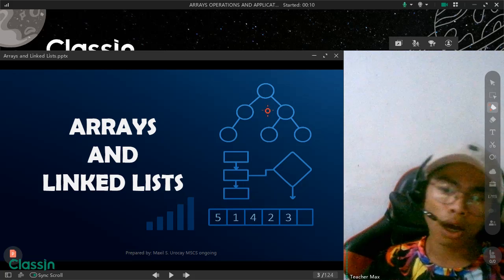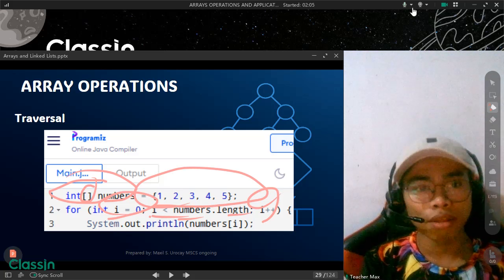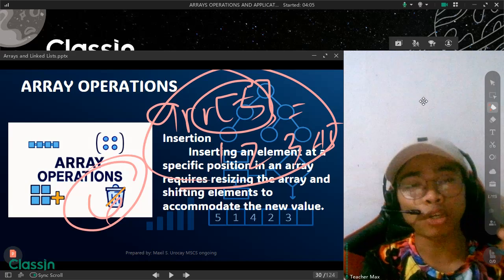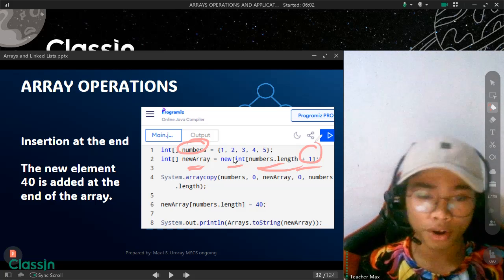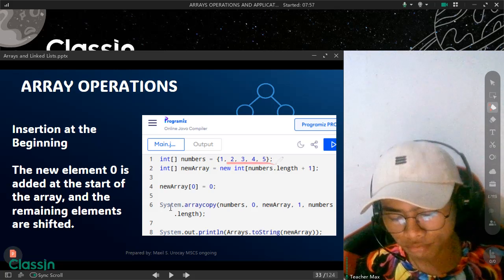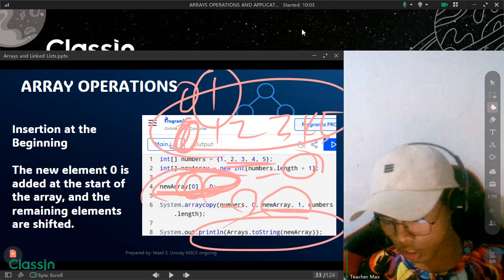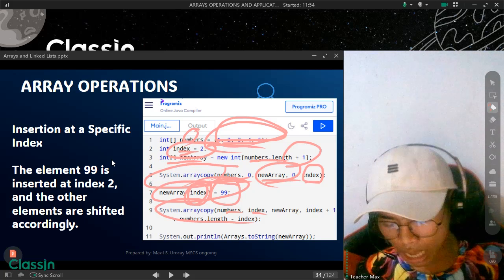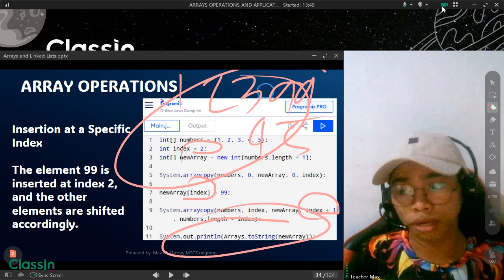ARRAYS OPERATIONS (TRAVERSAL AND INSERTION AT THE BEGINNING, END, AND SPECIFIC INDEX)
In this video, we cover crucial array operations such as traversal and insertion. Learn how to traverse an array to visit each element, and understand the various methods for inserting  elements at specific positions. Understanding these operations is key to mastering arrays and using them effectively in problem-solving. Whether you need to add and traverse an elements, this video provides all the foundational techniques you need for array manipulation.